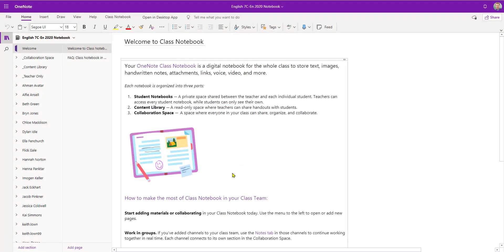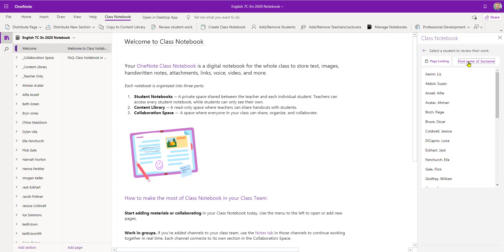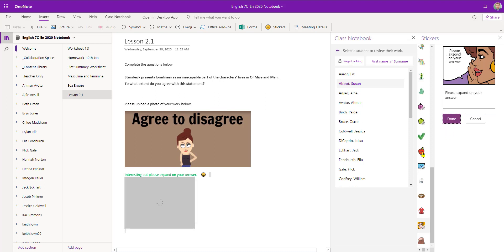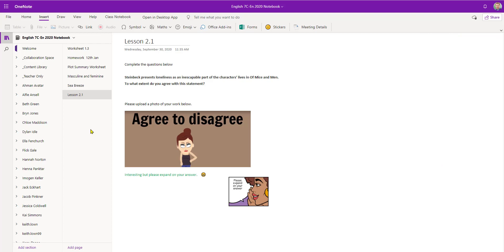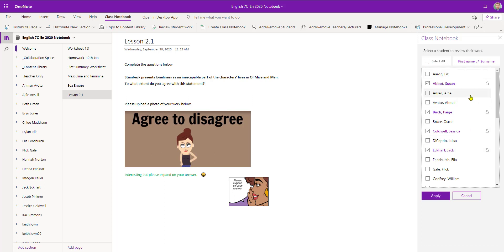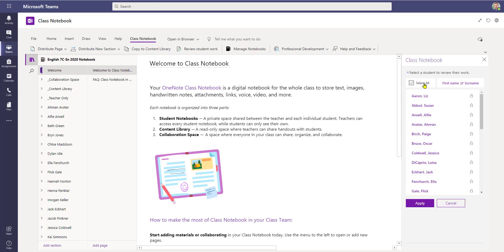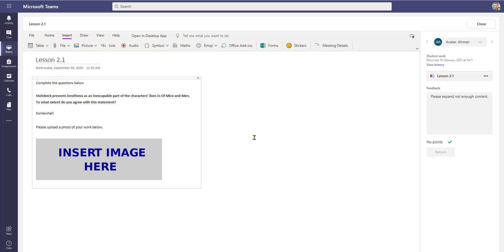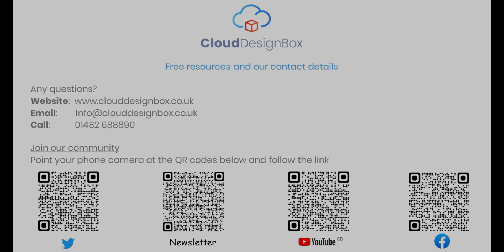How To Review and Lock Pages in Class Notebook